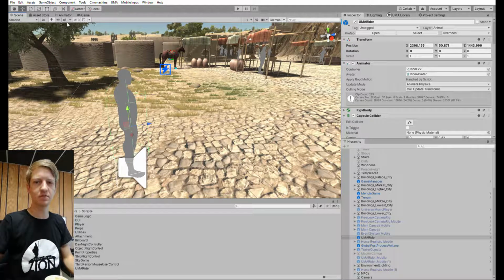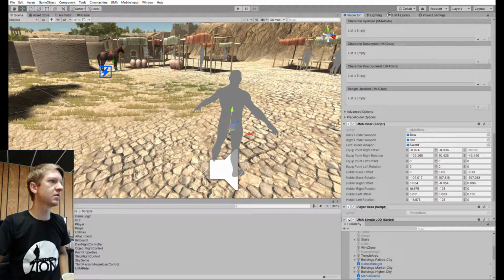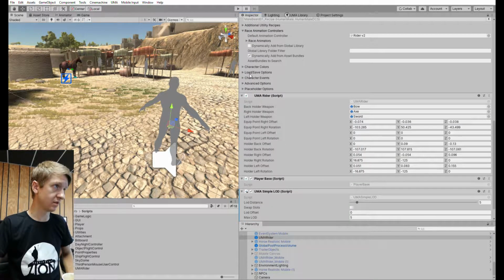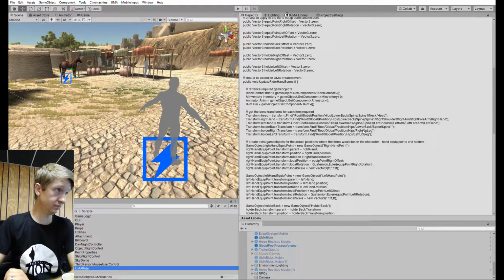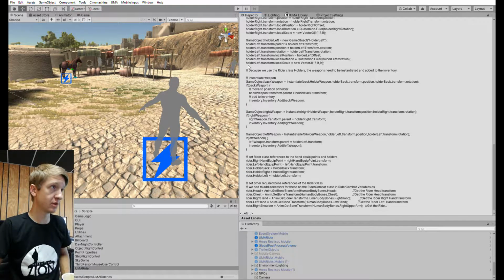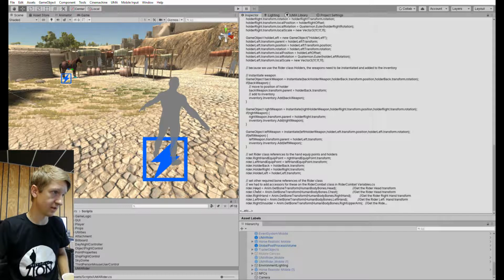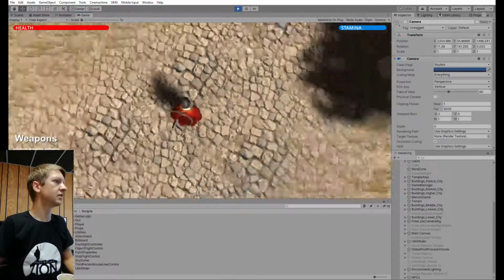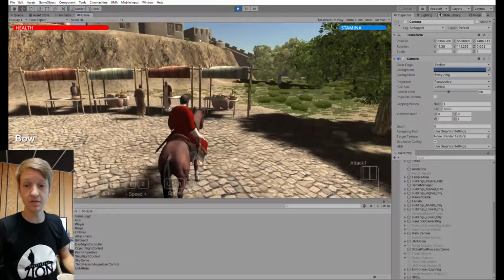Rectifying Zion Dev Diary #1 - UMA and HAP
This dev diary is a quick run down of how we got the Unity Assets, Horse Animset Pro (HAP) and Unity Multipurpose Avatar (UMA), to work together.